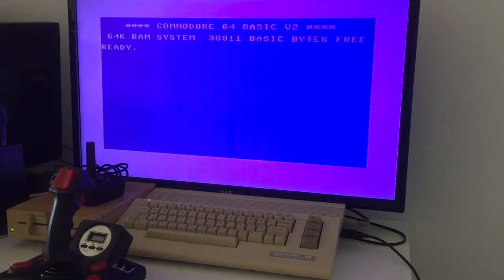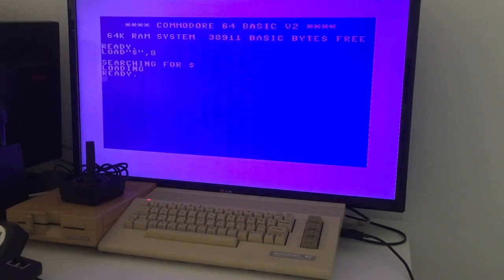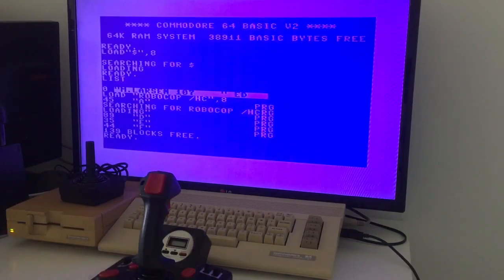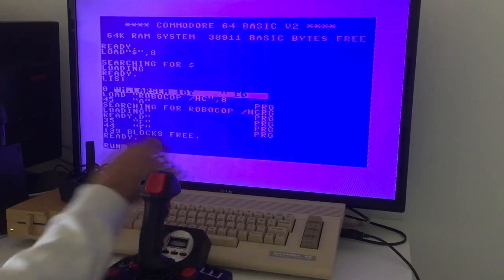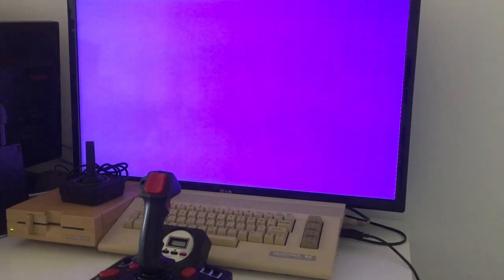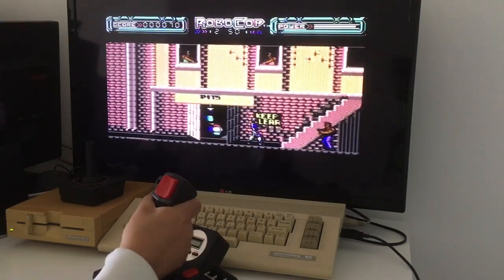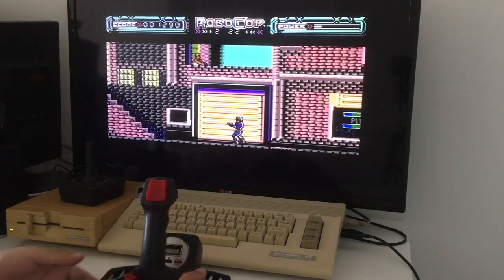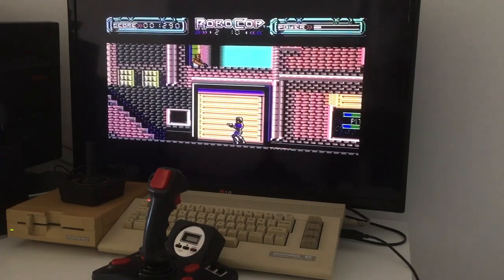How to load games on Commodore 64 with 1541 floppy drive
How to load games on Commodore 64 with 1541 diskdrive